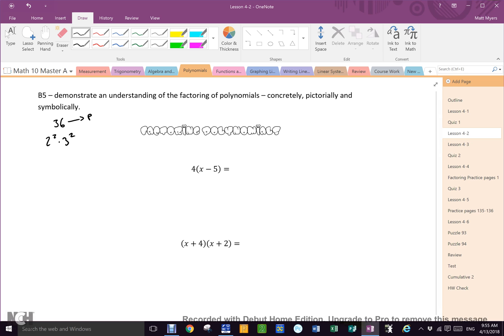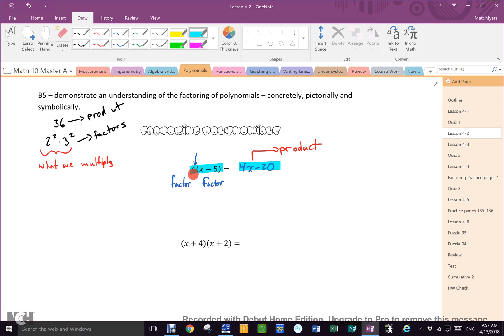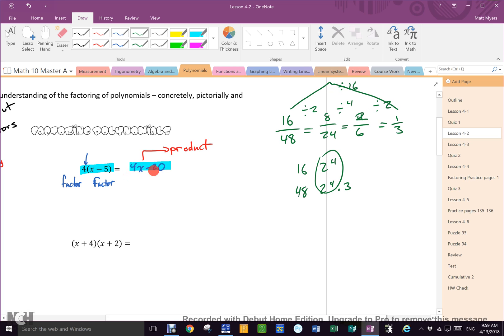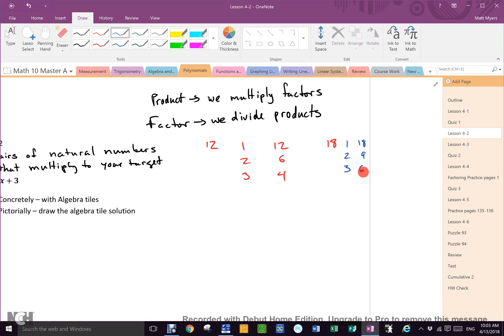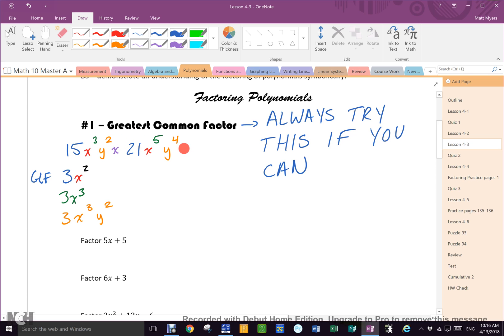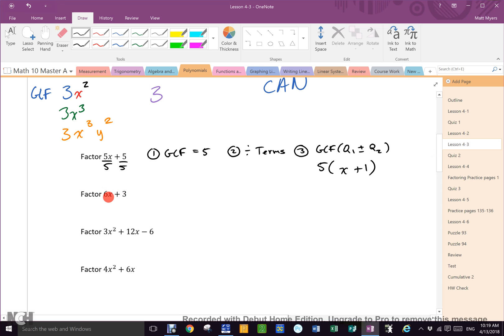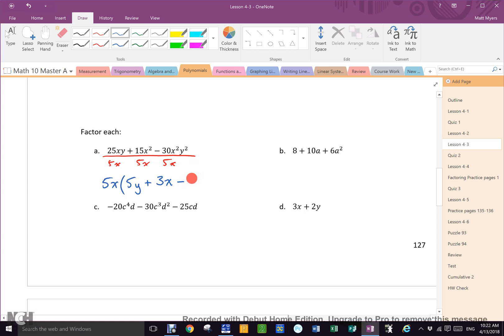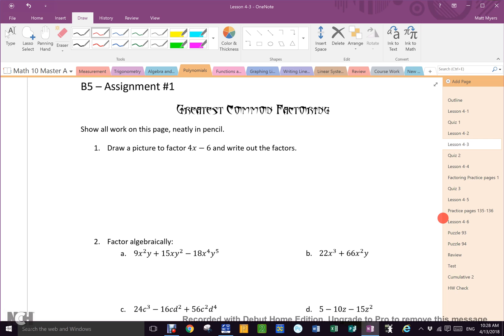April 13 Block A GCF Factoring